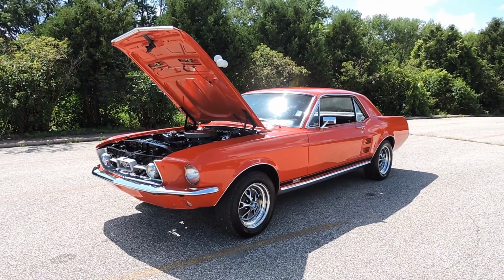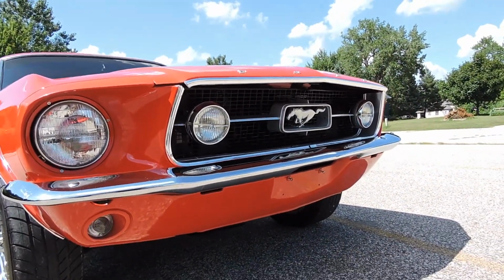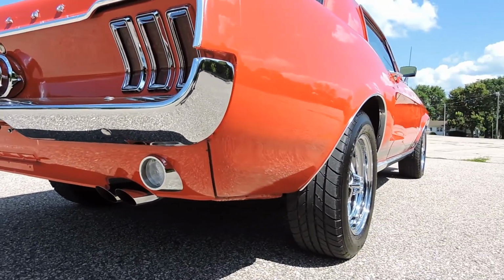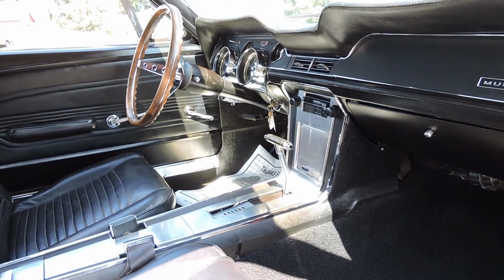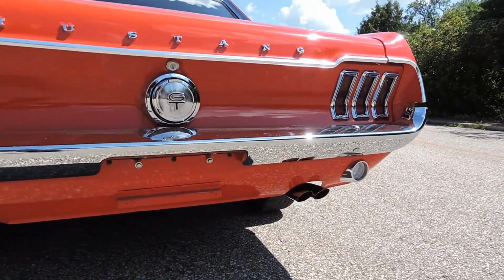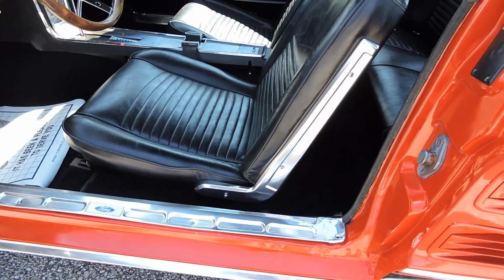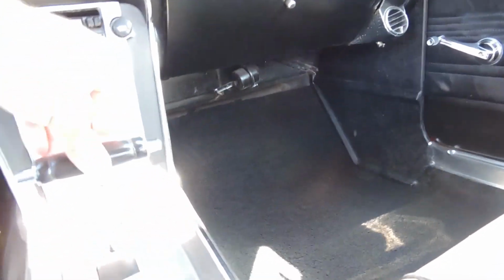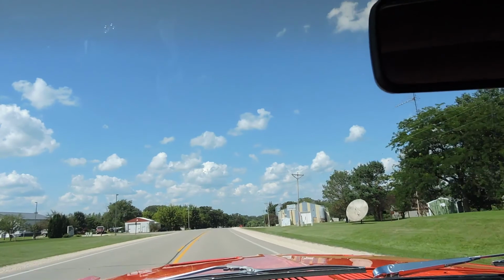1967 ford mustang red coupe for sale at www coyoteclassics com